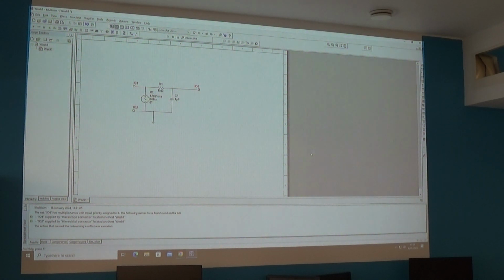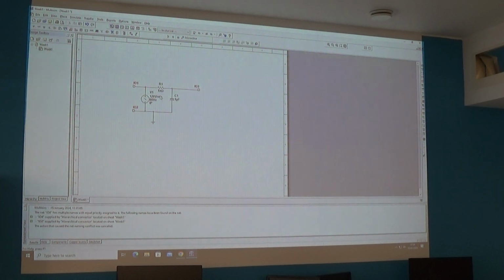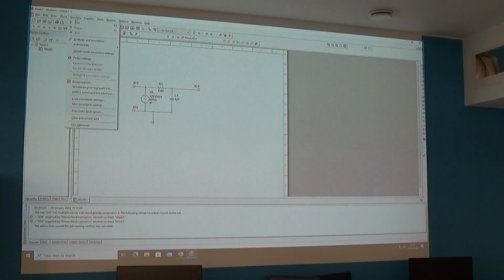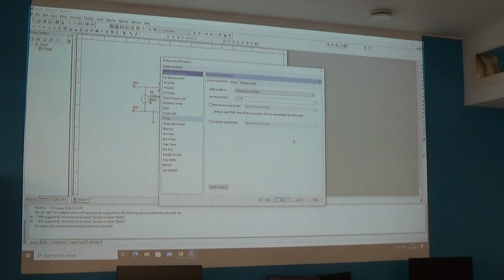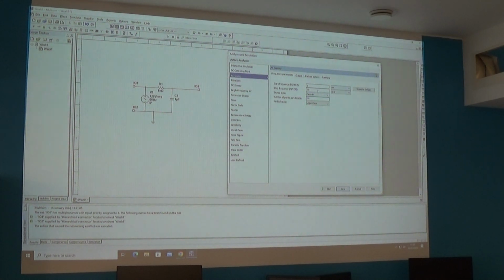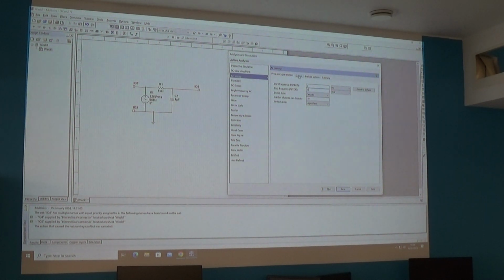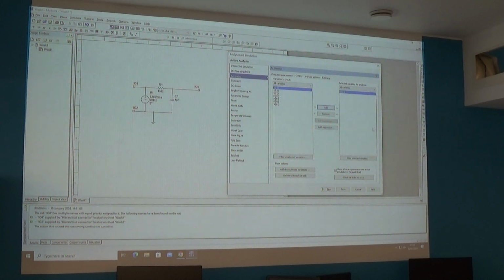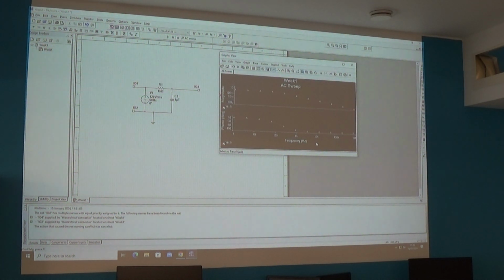CE721 2024 Week 2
More action in the labs